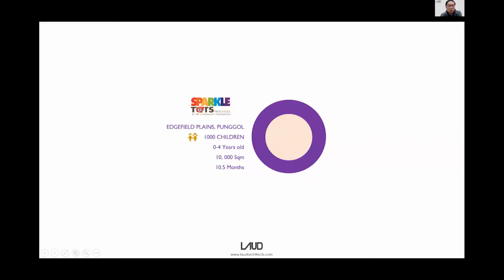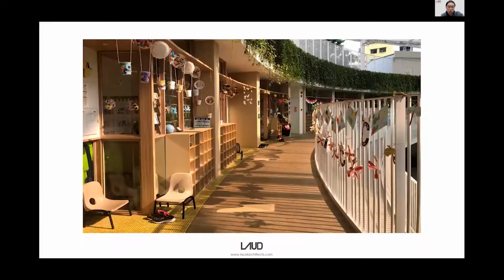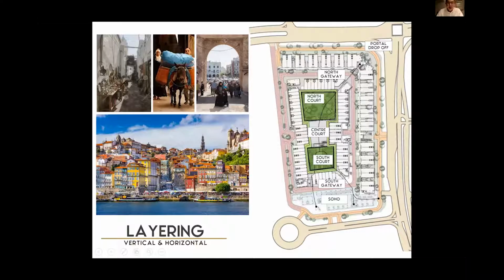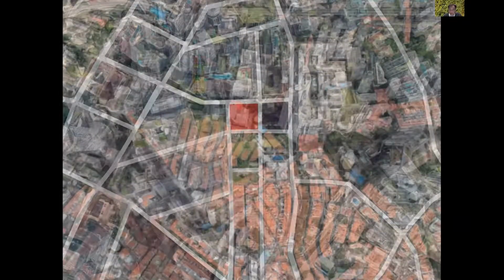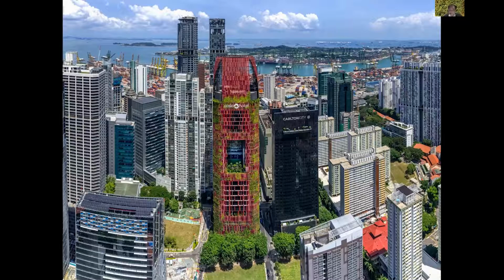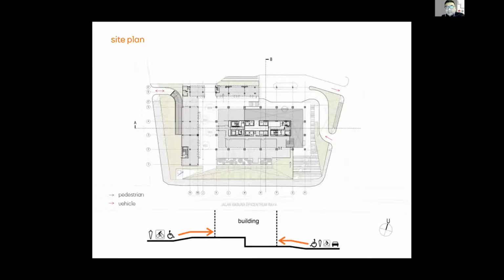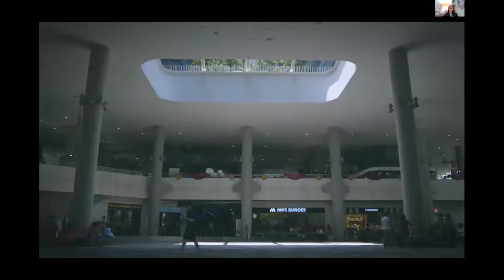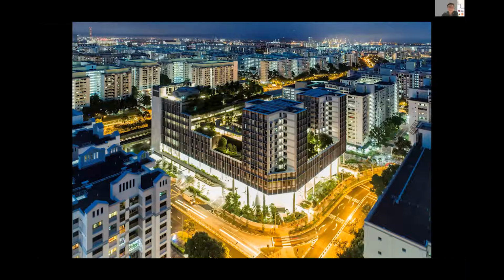Webinar 4 Nations Contiguous Archipelago - DENSITY